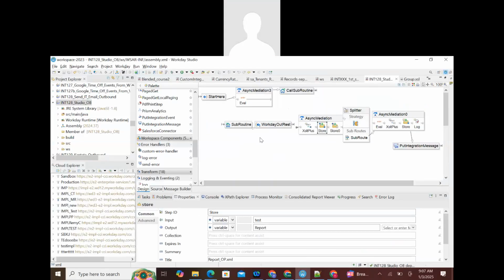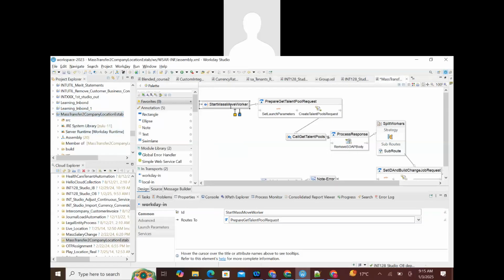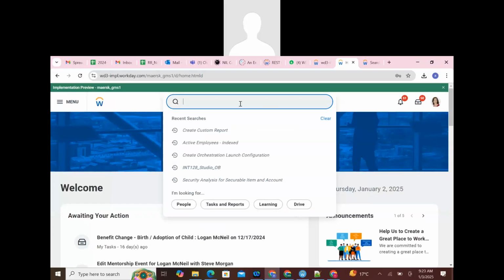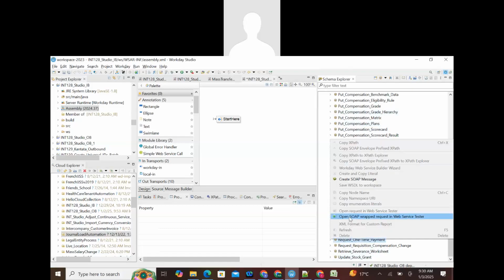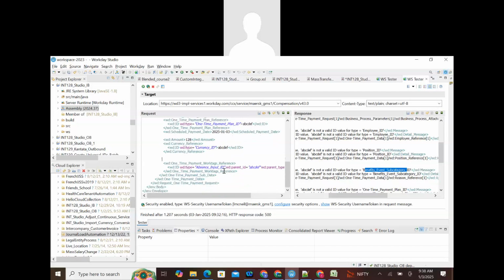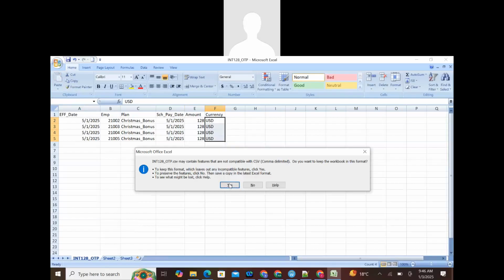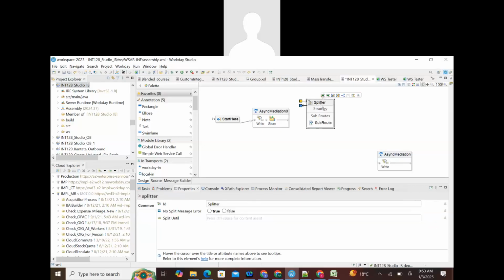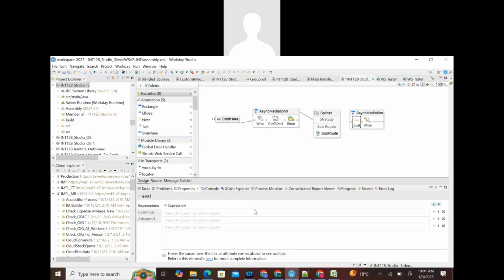ERP 128 Class 51